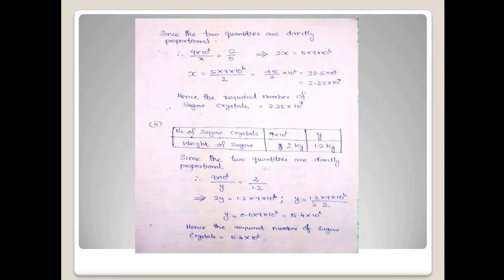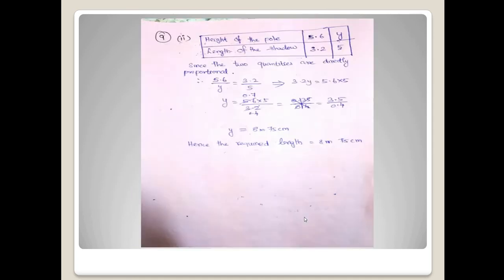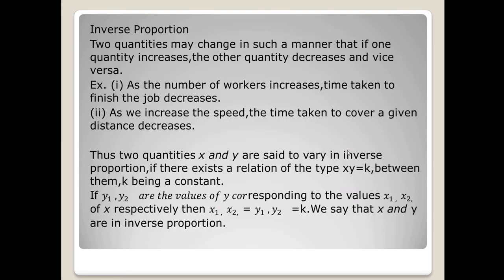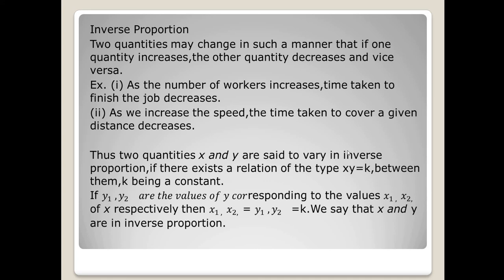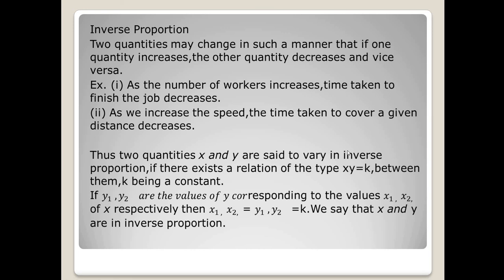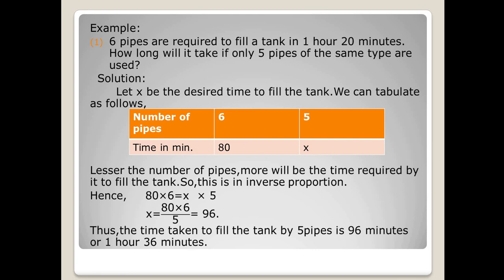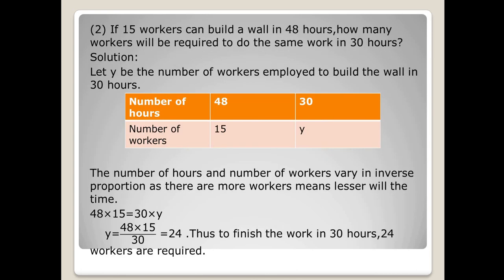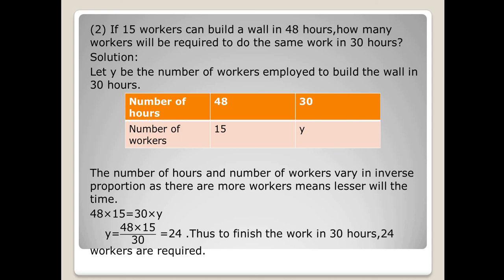Class VIII Online class VII Mathematics Ch 13 Direct and Inverse proportions Part II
Explanation of pages 208,209&210.